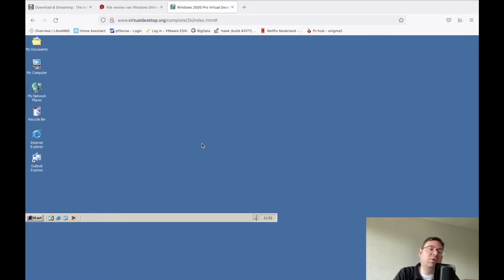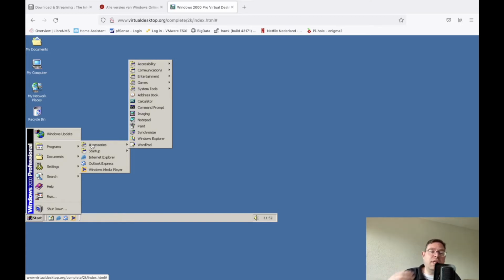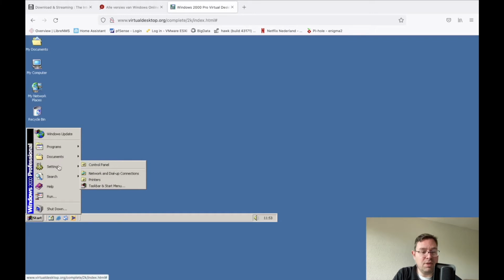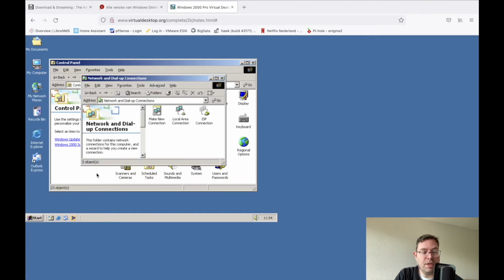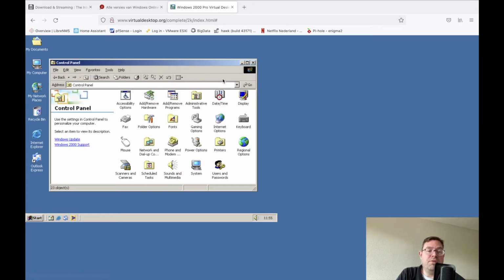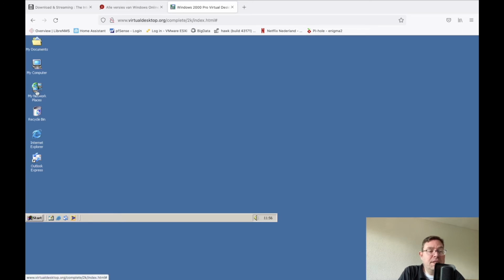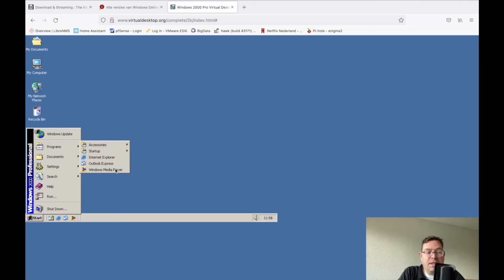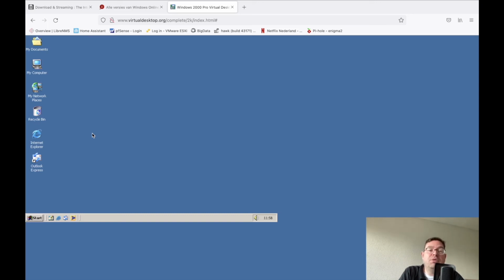Windows 2000 Pro in retrospect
Used this OS between 1999 and 2002, great upgrade over 98SE.
You saw that things where going more into an online direction.